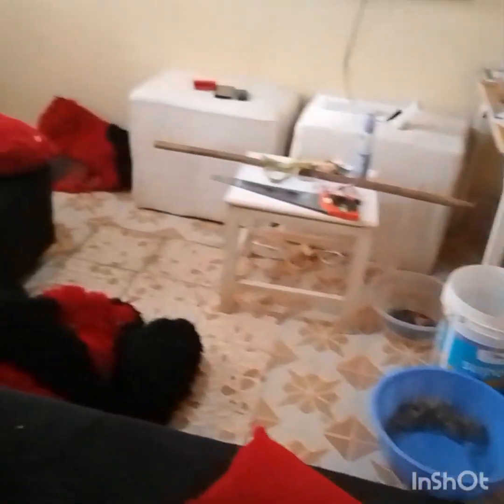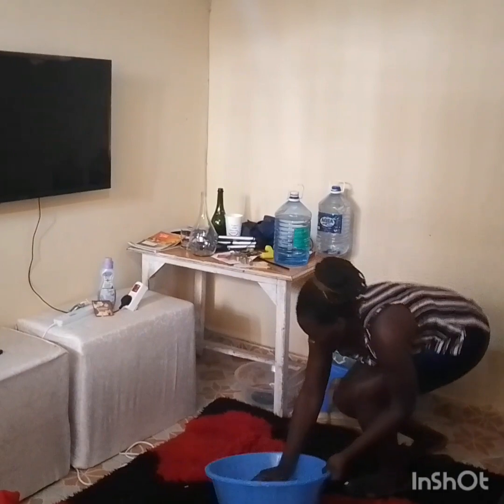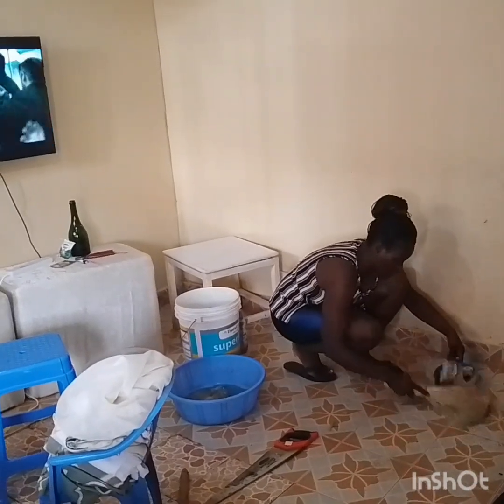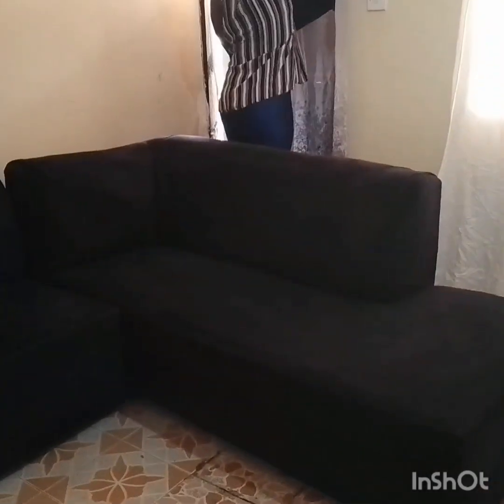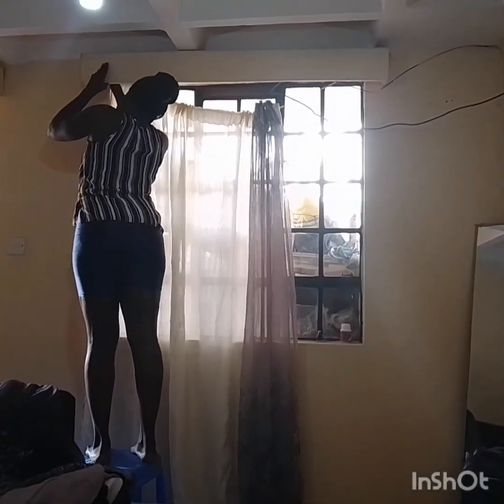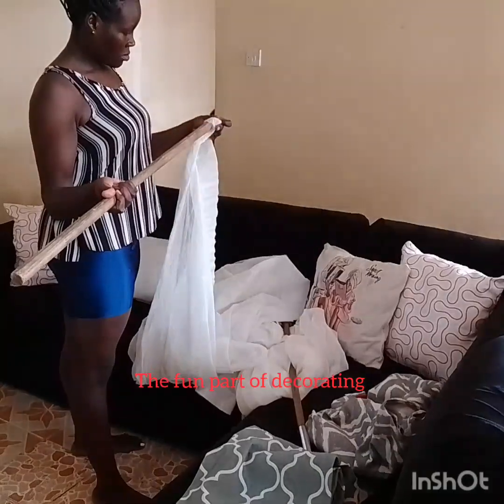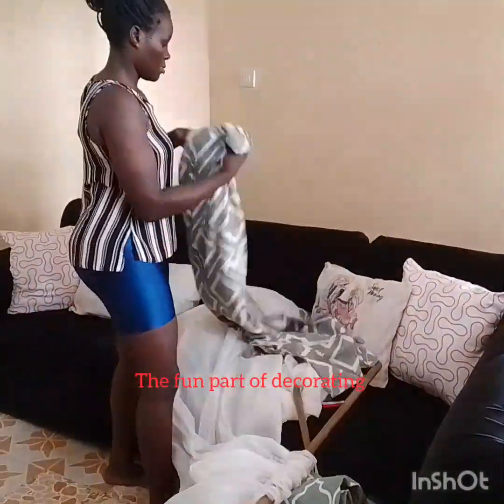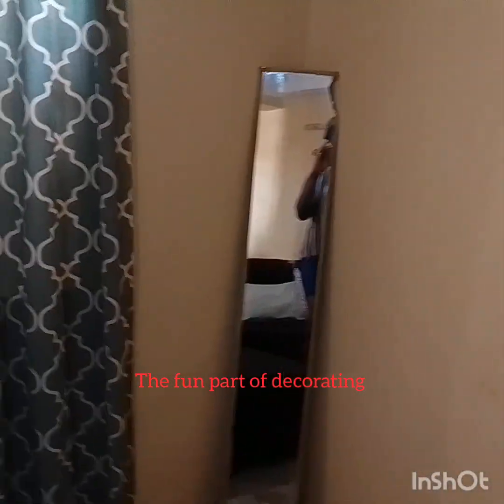NEW HOUSE: LIVING ROOM DEEP CLEAN AND ORGANIZE WITH ME#roadto800subs